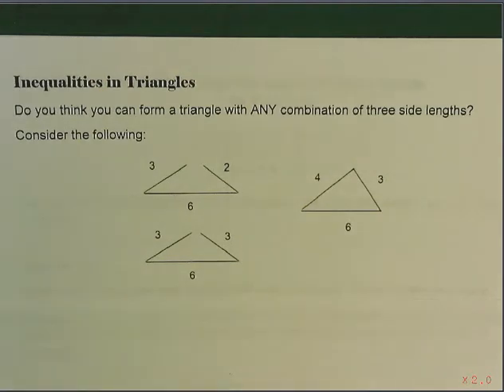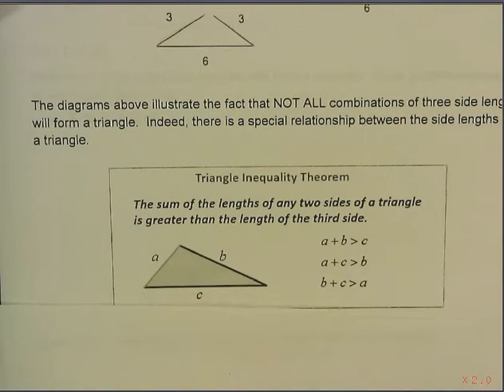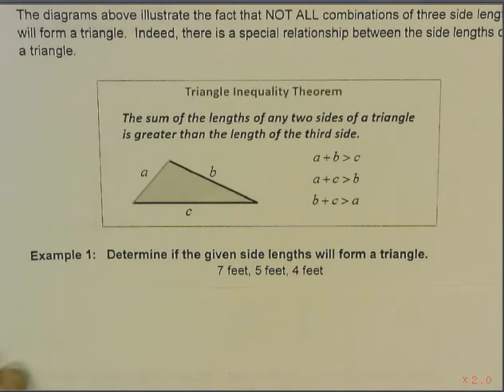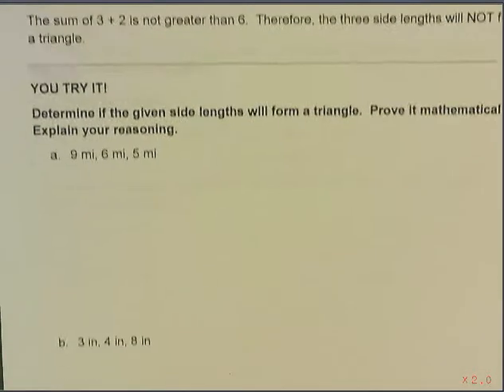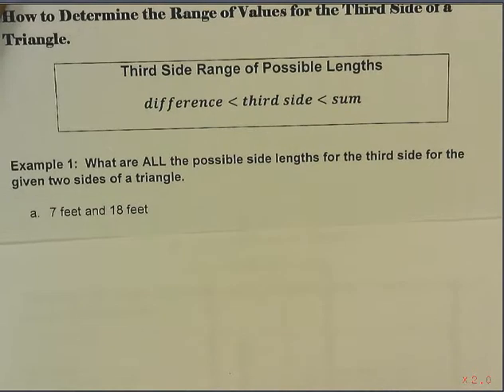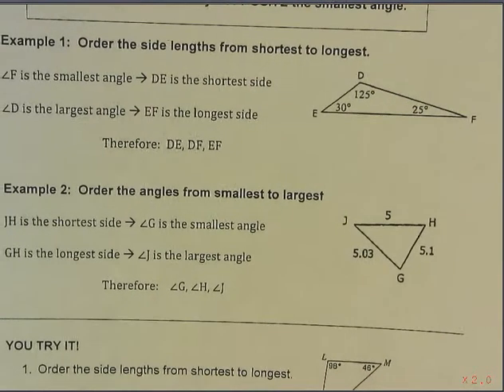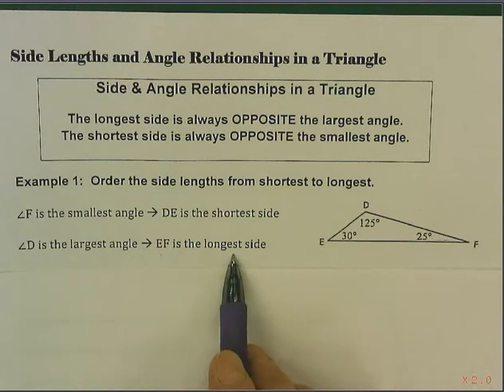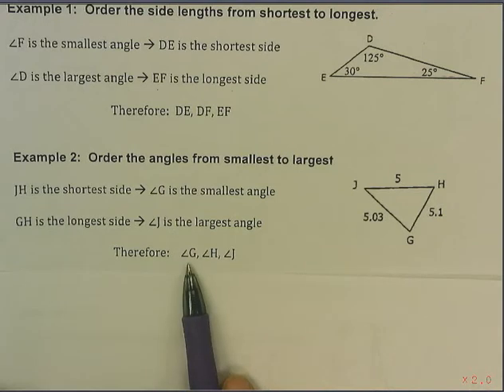IM2 topic3 inequalities in triangles